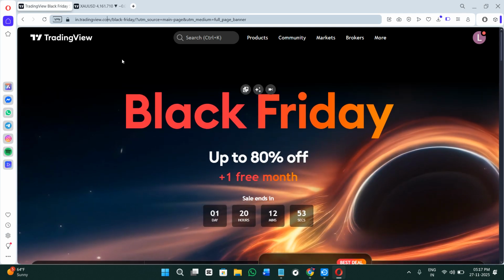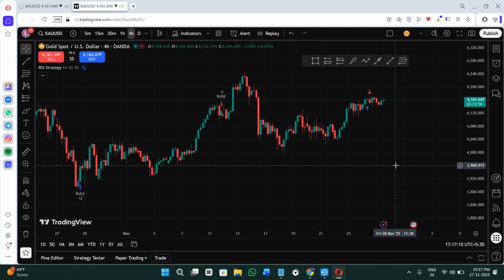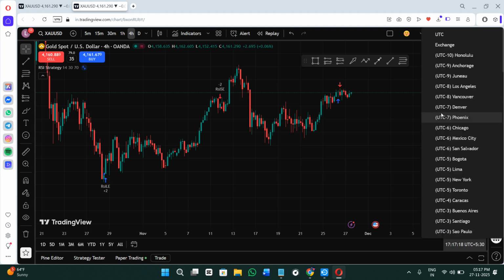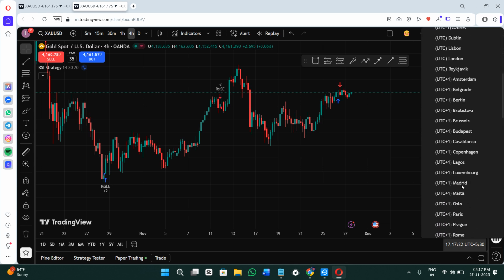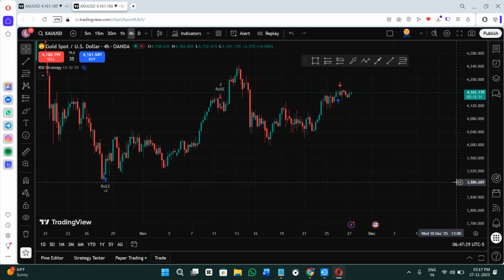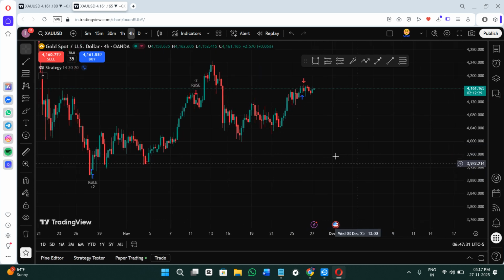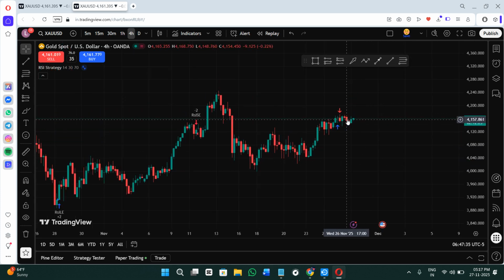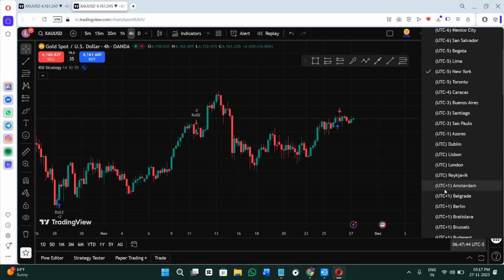How to Set TradingView Time Zone (2026 Guide)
Welcome to Checkmark Studio!!! In this tutorial video, I will show you How to Set TradingView Time Zone (2026 Guide)